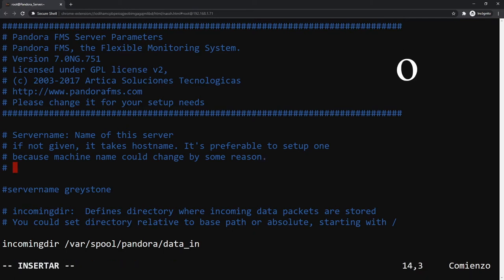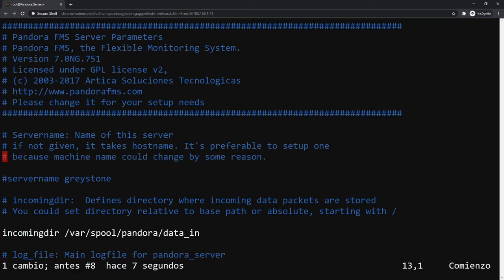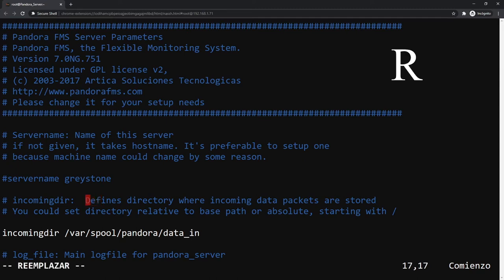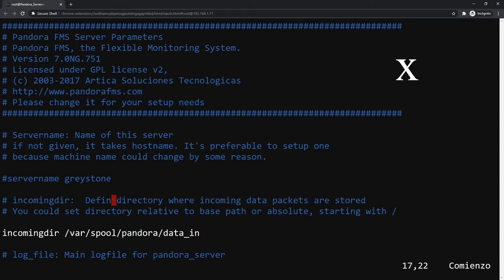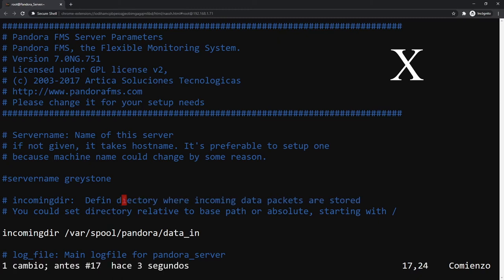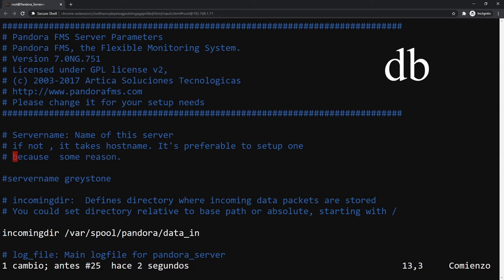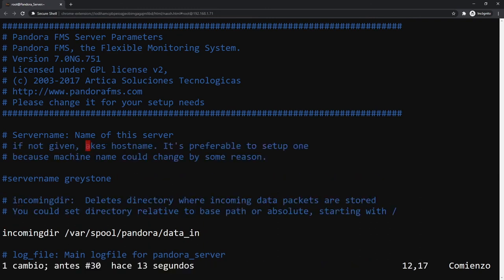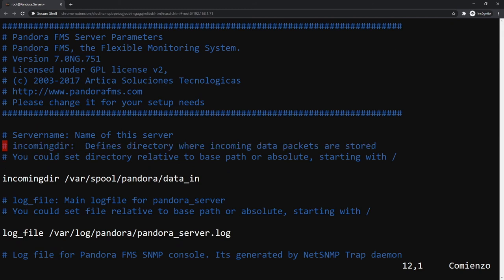Editing files with VIM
With this video we will expand our knowledge and we will see which shortcuts or keys allow us to add, delete or modify texts.

🗃️ To learn how to move or search for files with VIM, you can access the following video